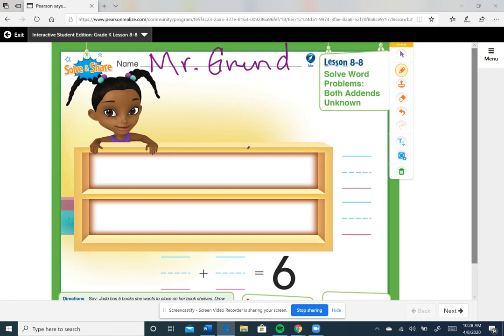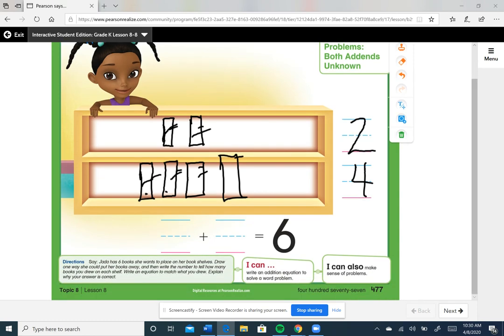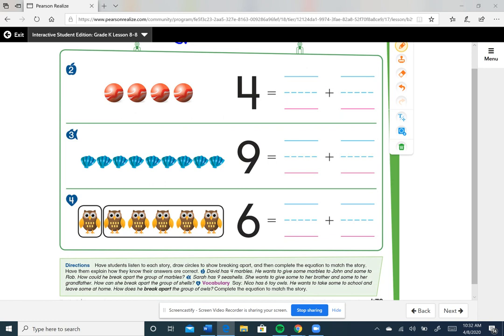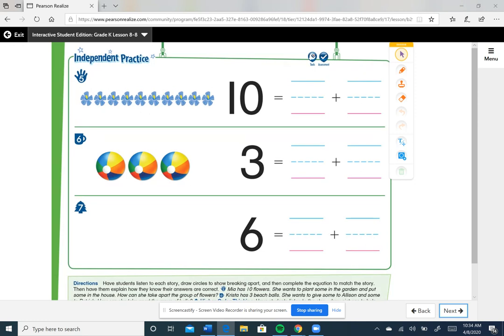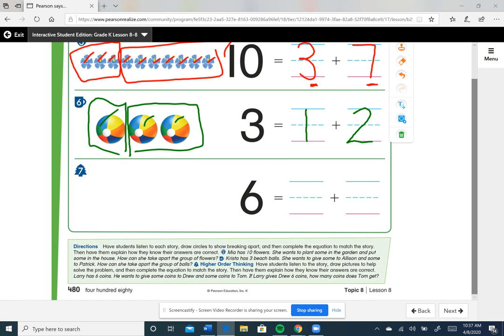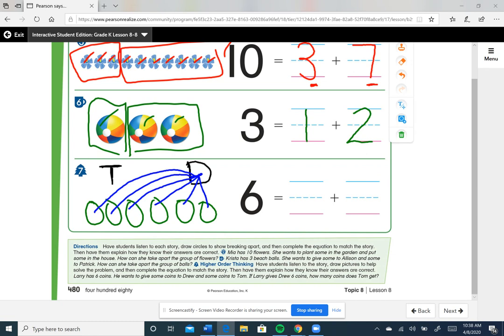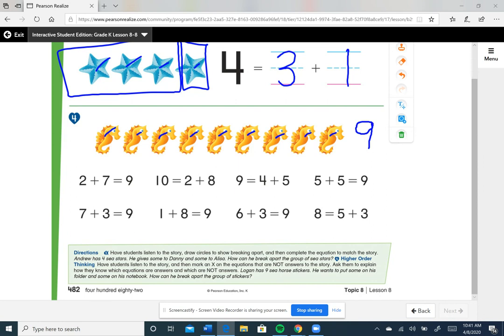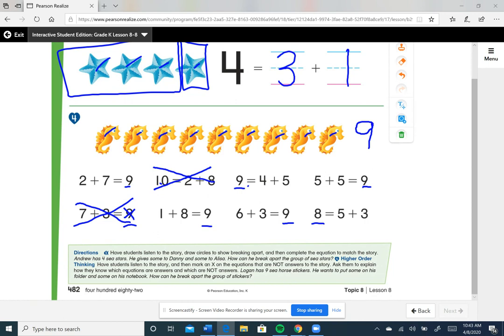Math lesson 8 8 April 9